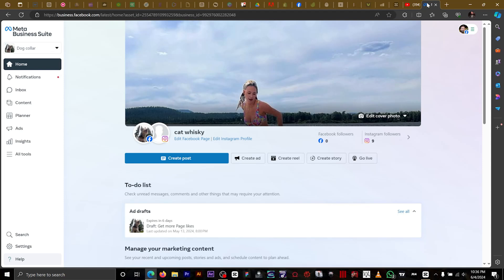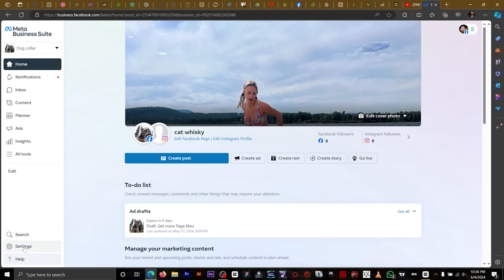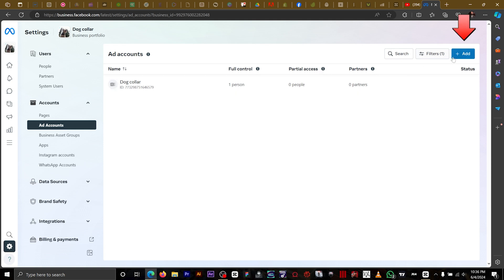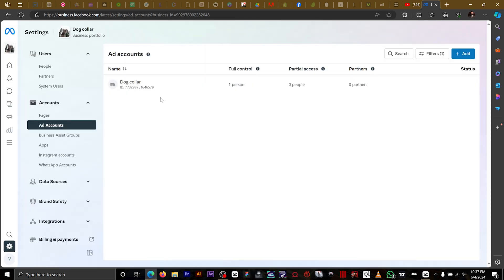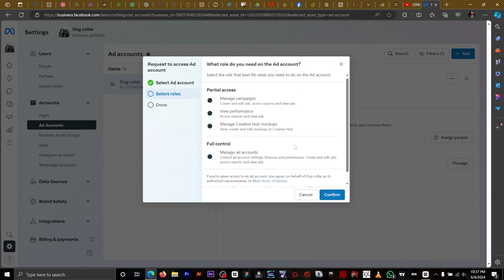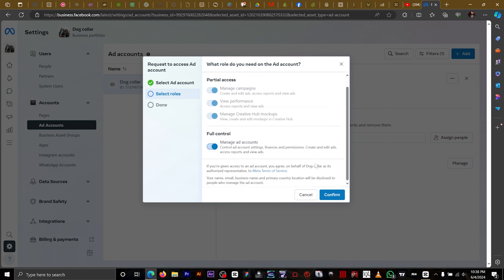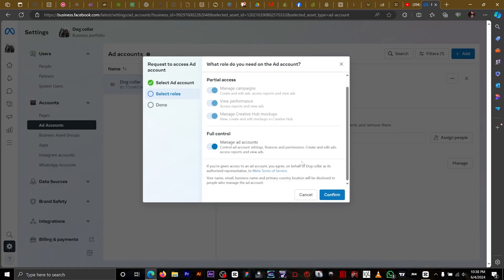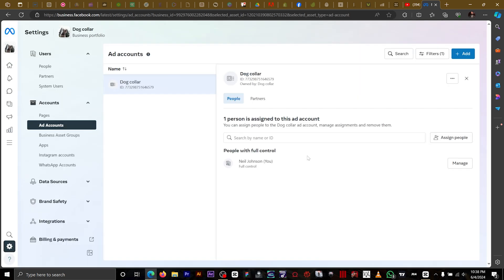How to Get Access to Client's Facebook Ad Account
Want to know how to get access to a client's Facebook ad account? Watch this video for step-by-step instructions on how to get the access you need to effectively manage their ads.